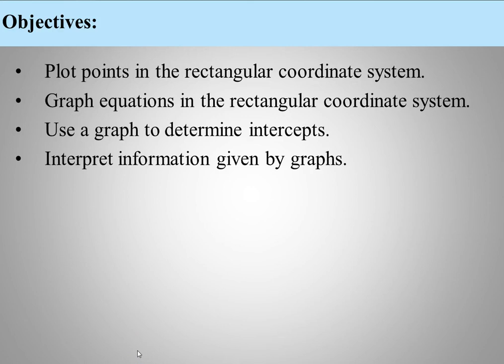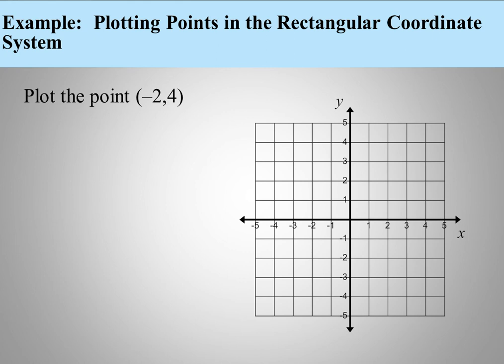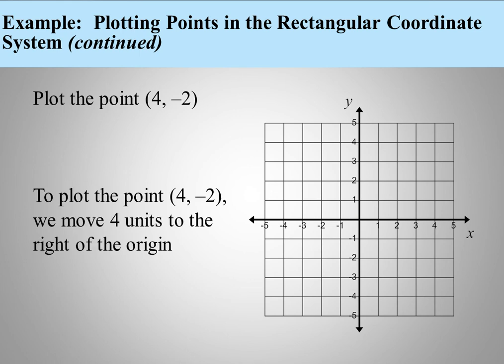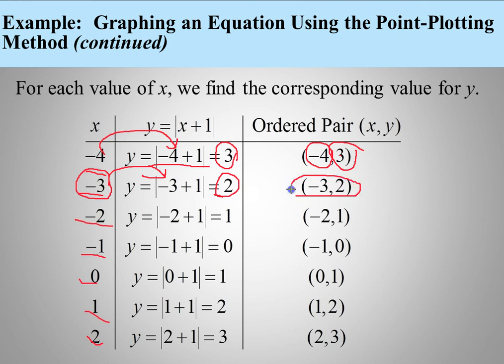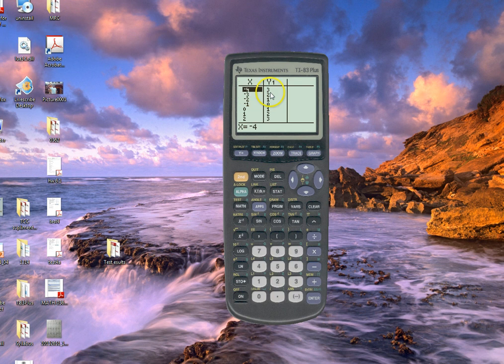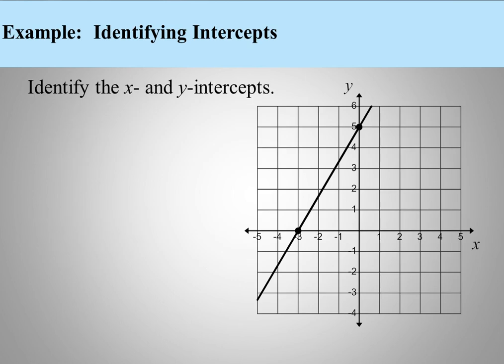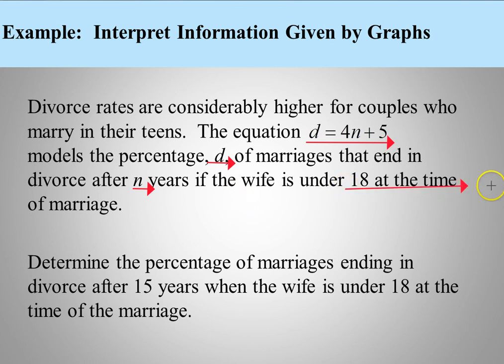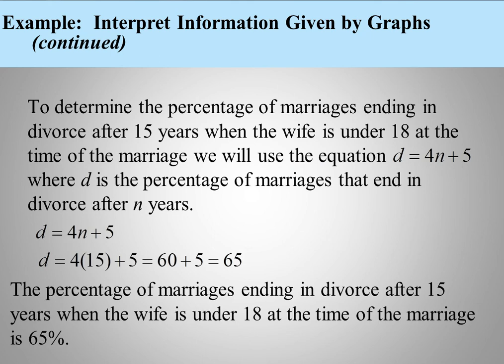graphs and intercepts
For my Algebra class